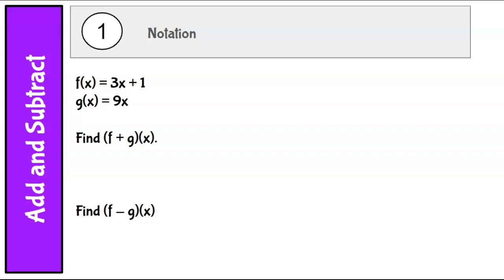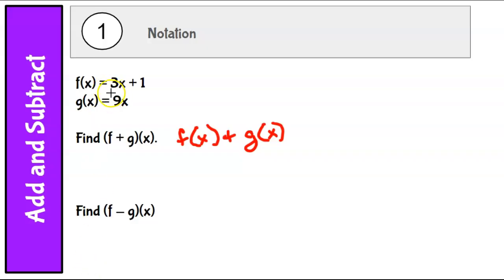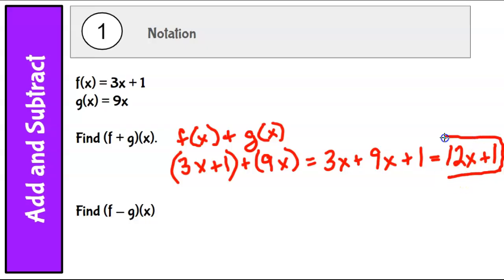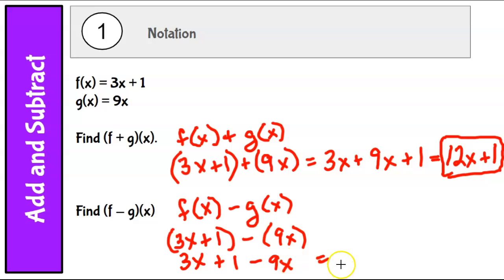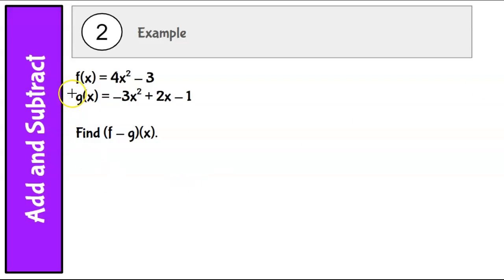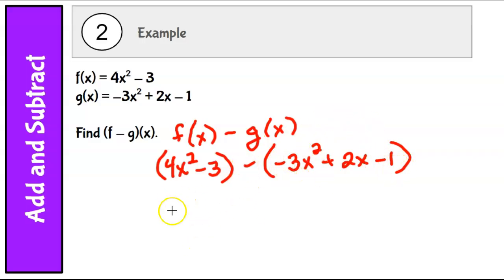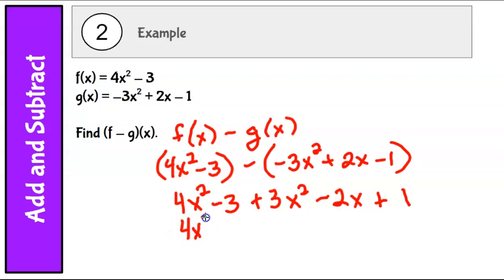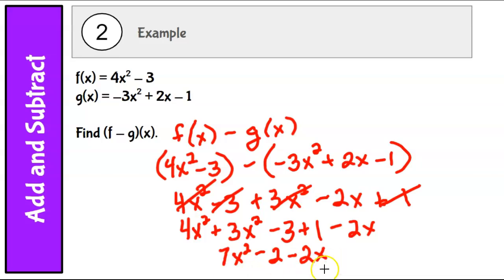W15B.V1 Adding and Subtracting Functions